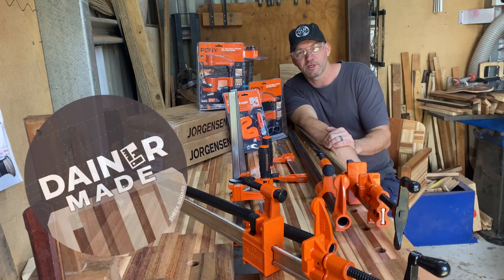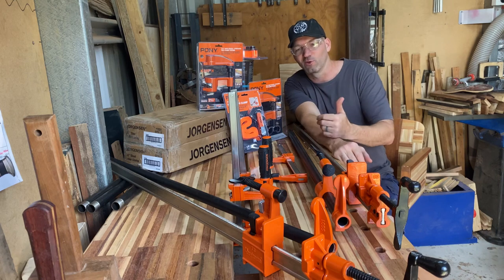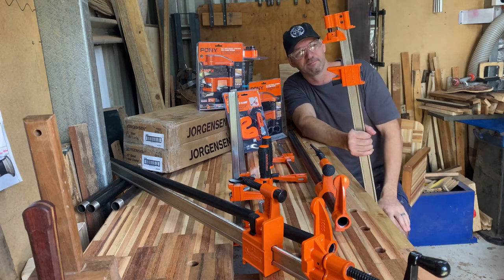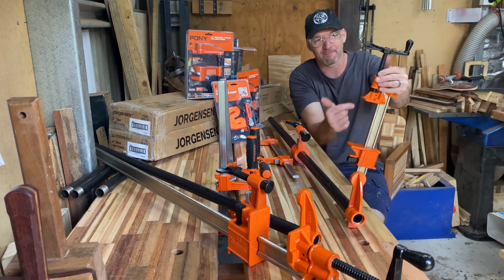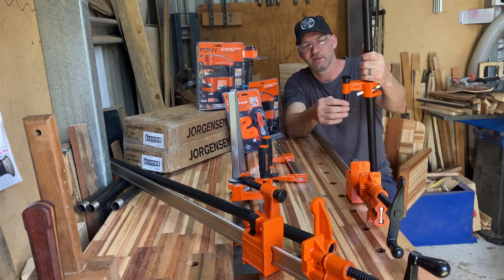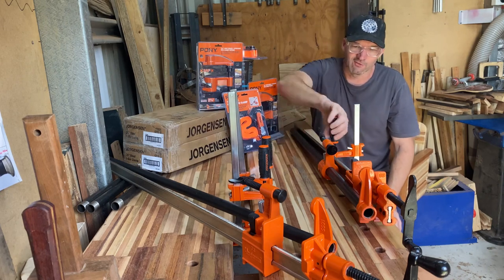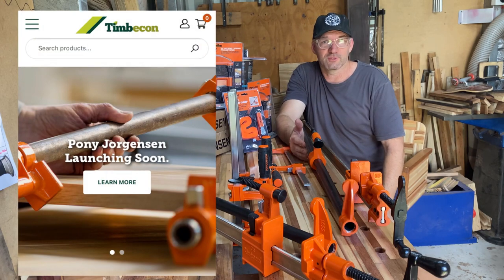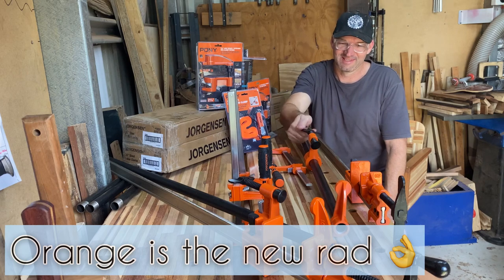Timbecon Launch Pony Jorgensen Clamps in Australia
Hello, as you can see by the title, you’ll soon be able to get your hands on Pony Jorgensen clamps exclusively through timbecon.com.au  or in store in Melbourne and Perth.
I am very excited to say I’ll be an Aussie maker Ambassador for the Pony Jorgensen range to help promote the brand for Timbecon. Please book mark this page, so you can see the range on launch day.
Massive thanks to Timbecon for letting me be apart of this.